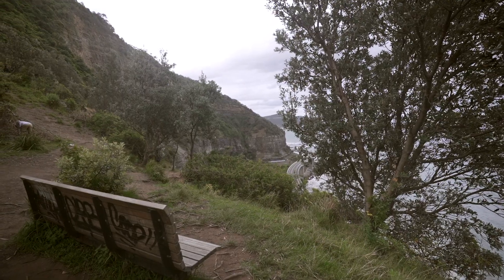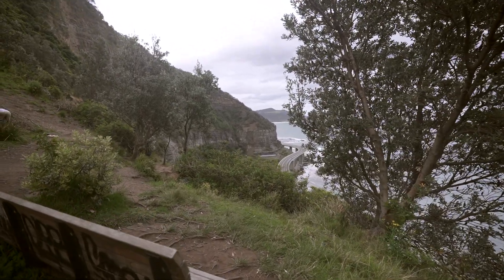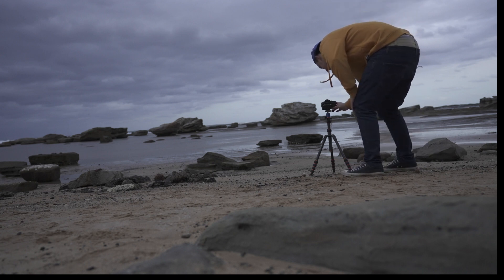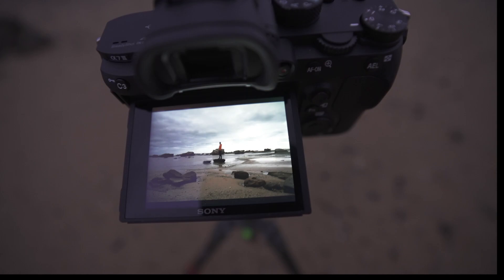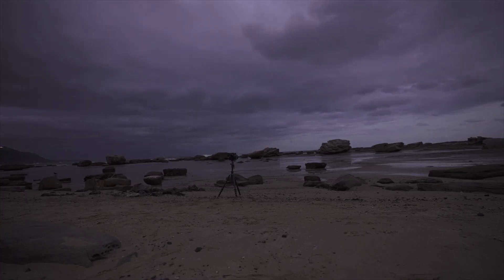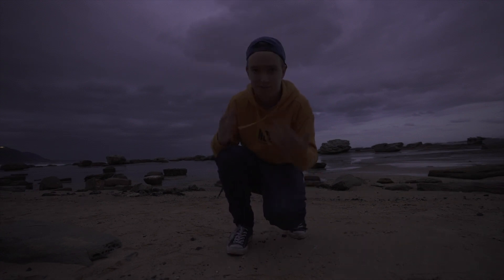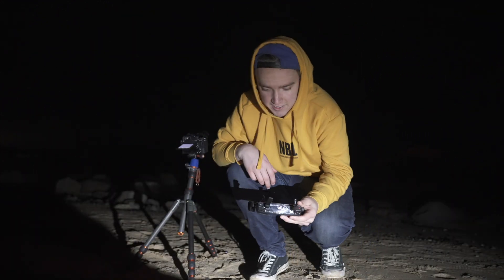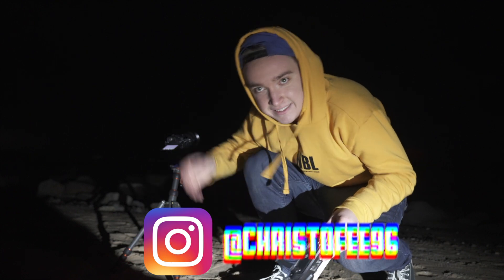How To Create Drone Halos | Drone light Painting Photoshoot - Long Exposure Photo shoot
Have you guys seen any of those awesome pics out there where they have a halo or something like that in the air and wondered how they took that shot? Well in this video I show you how to use a light attached to your drone and a dark setting to be able to get some awesome pictures like those ones to spice up your IG feed! And all your friend jealous that you have such a cool shot and they don't!

Don't feel like watching? That's cool! I got chu!
How to drone light paint to get Drone halos:
Have a bright light that is able to be attached to your drone!
Also have a drone! Any kind is fine as long as it can do loops in a good form is fine!
Have a camera and set it to long exposure! If you're shooting by yourself have it on timer and also multiple shots or time lapse once it goes off.
Have a dark enough environment so that you can shoot a long exposure (In this video I had the camera on f8-12).
Set up the shot and put the drone up with the light on it and set it up to fly around a radius with the light on the underside at it brightest.
Make sure that the drone tail and drone lights are off as this will give  better shot!
Grab your camera and start the shot and get into frame and wait for the drone to make a rotation before changing pose and repeat this process until you get the desired shot!

Check me out on IG or @christofee96 for more!
Whilst you're there don't forget to check out the vlog squad:
Rob: @thephotographylife23
Shivam: @Shivam97
Clyde: @Cvexplores

Better Off - Monument Music

Dream land:
Music from Uppbeat (free for Creators!):

Supercars - Simon Folwar